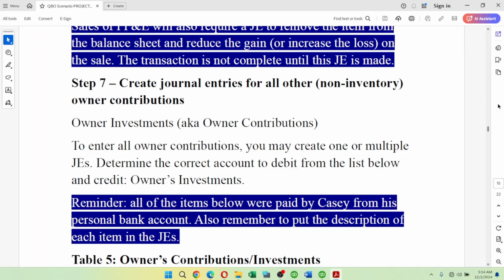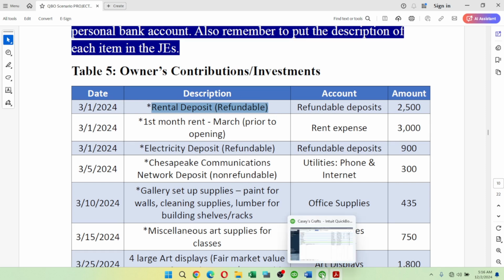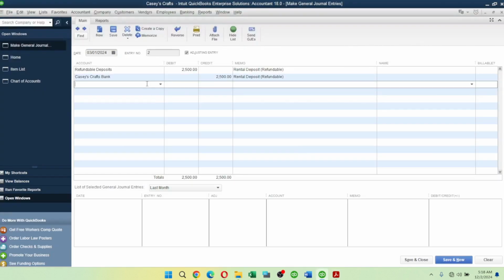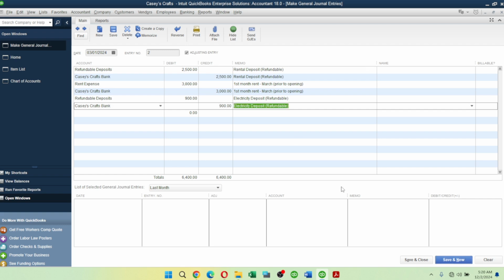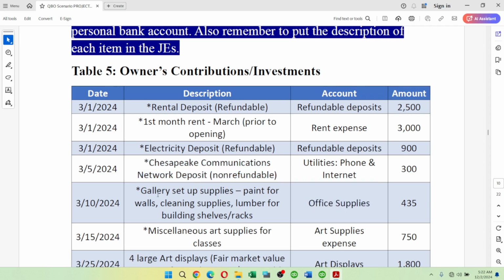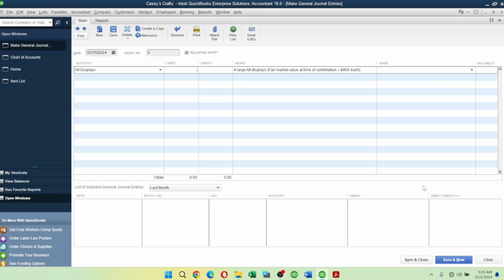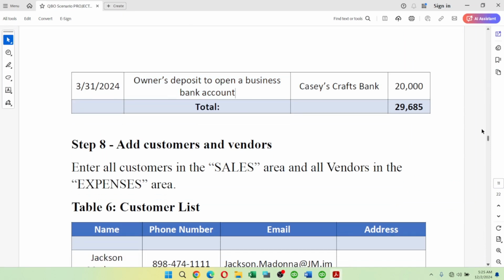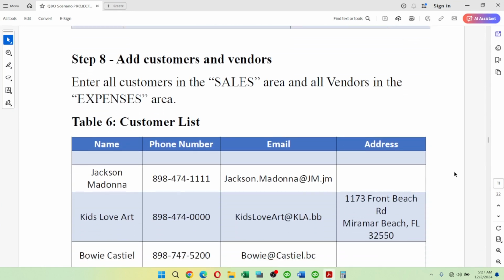QuickBooks Accounting Milestone Project Vid 6 Creating Journal